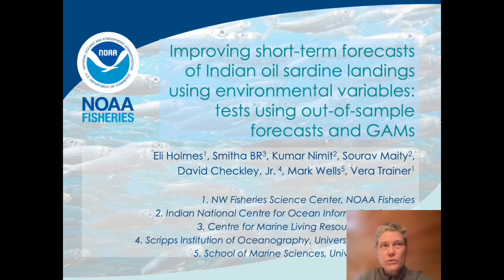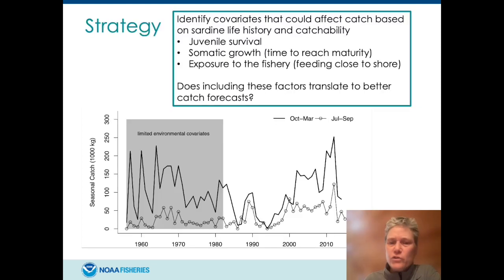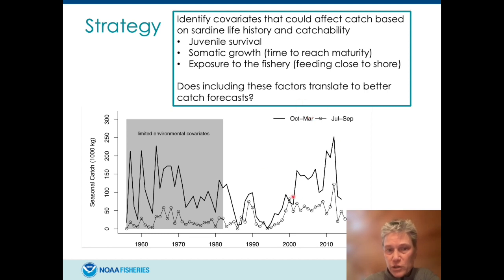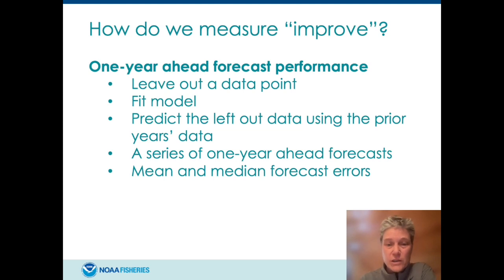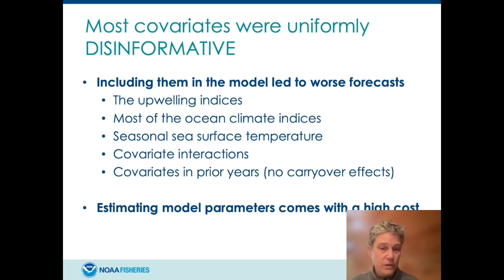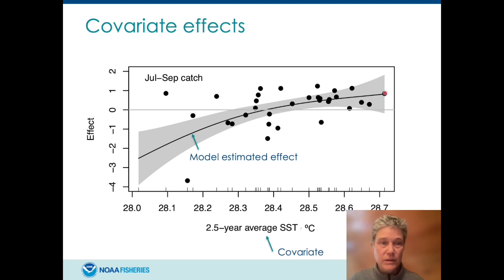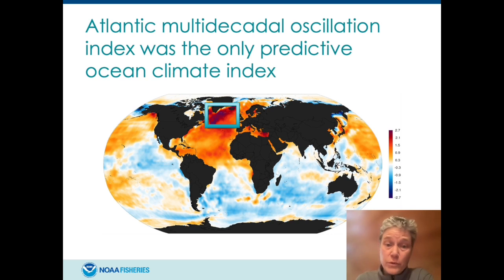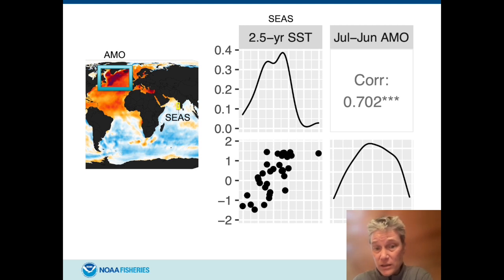Improving short-term forecasts of Indian oil sardine landings using environmental variables